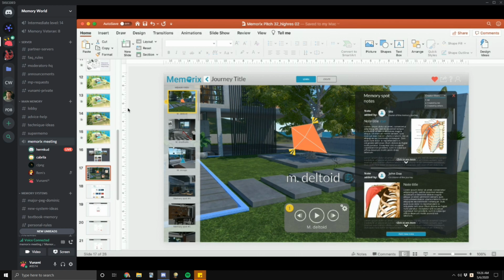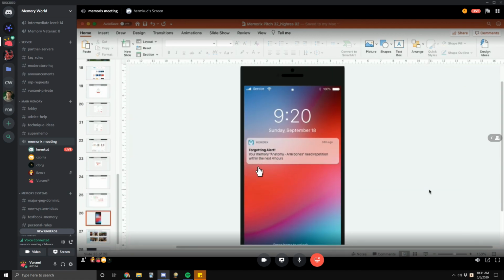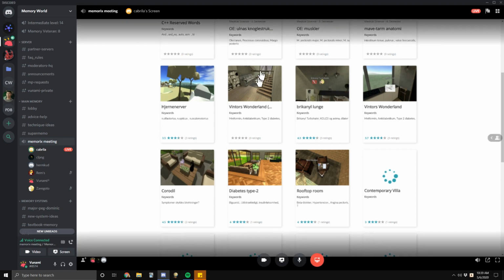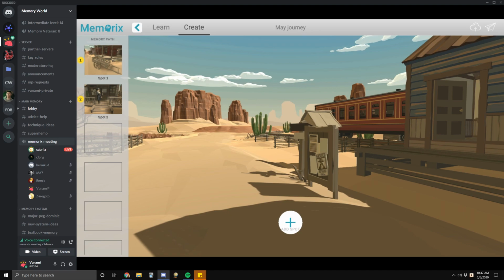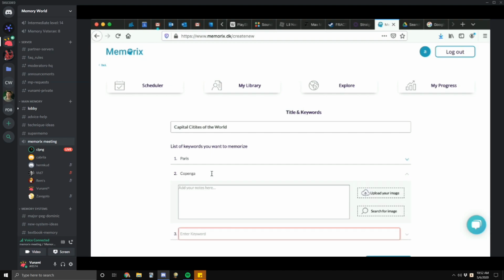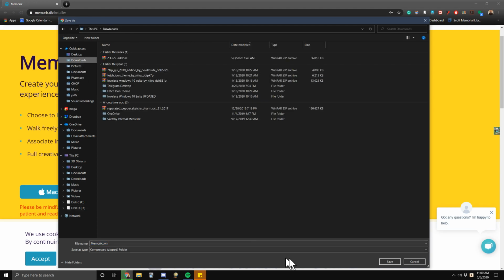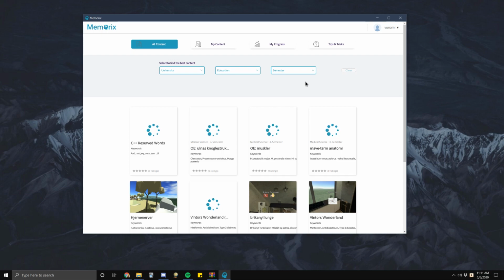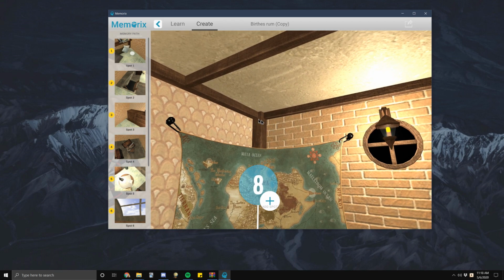Talking to the CEO of Memorix || Best Memory Palace Software?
Live with executive board members of Memorix! What is Memorix and why is it so beneficial to our memory?

clpng = Alli (Audiolead and community builder)

Hermann = CEO

Carsten = CTO and cofounder

Rating: 10/10